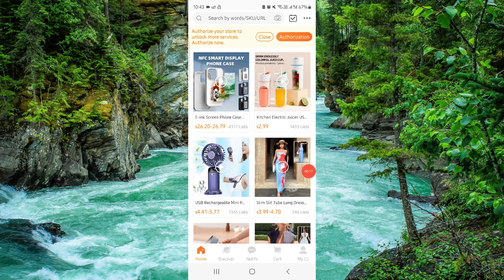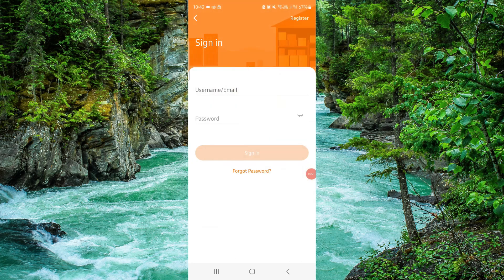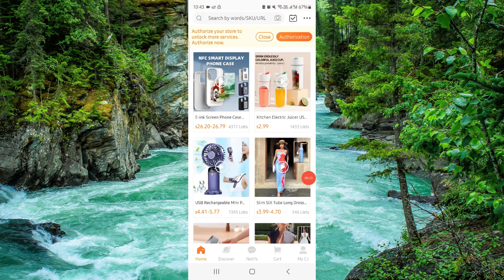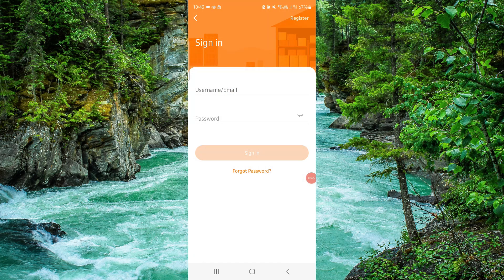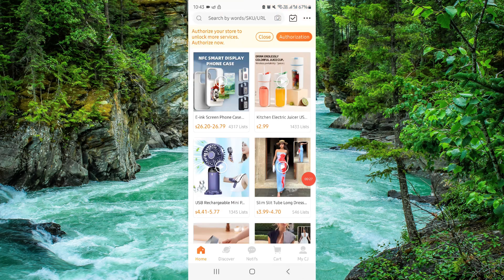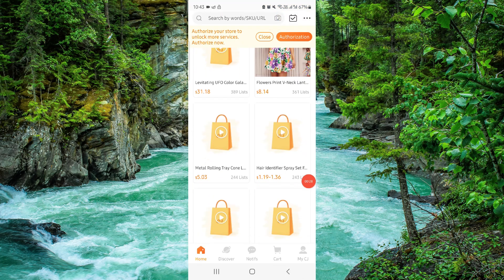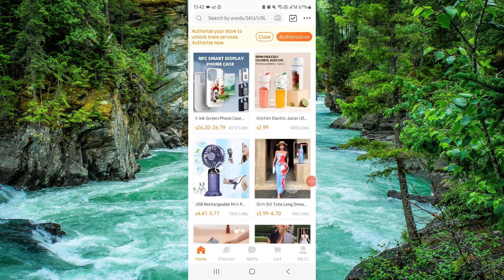✅ How To Change Currency in CJDropshipping (Easy Guide)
In this video, we provide a comprehensive guide on how to change the currency in CJDropshipping. Follow along to understand the steps and requirements for updating your currency settings.

Key Learning Points:
• Steps to change currency in CJDropshipping
• Tips for managing account settings